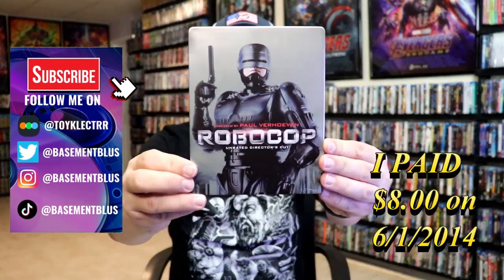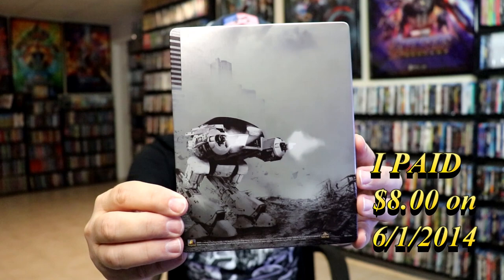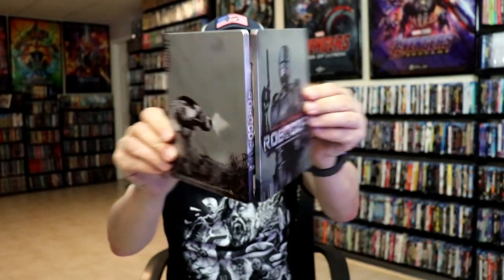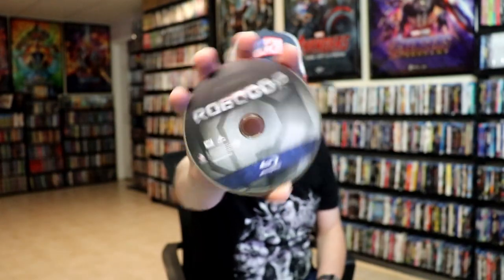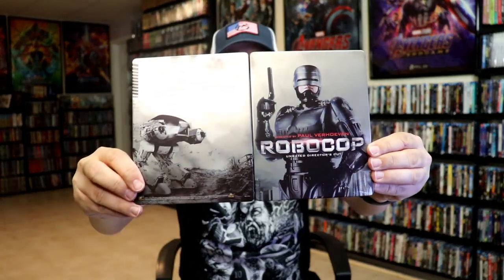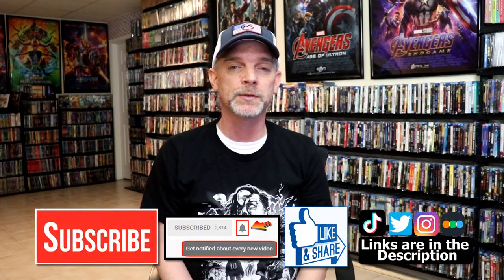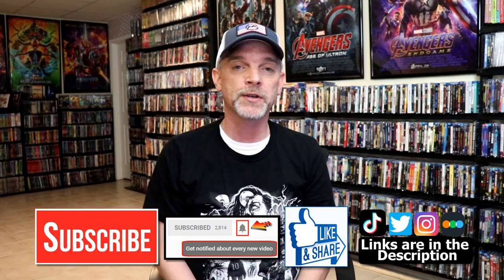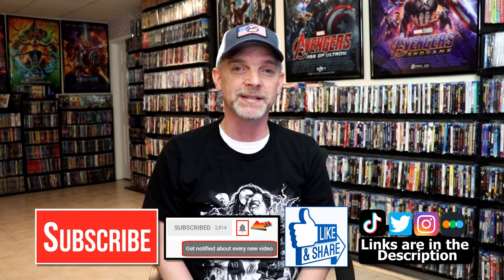RoboCop Target Exclusive Blu-ray MetalPak| Released 6/1/2014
Check out my unwrapping of the Target Exclusive MetalPak for RoboCop on Blu-ray!

► Purchase the 4K Ultra HD Blu-ray
► Purchase the Blu-ray